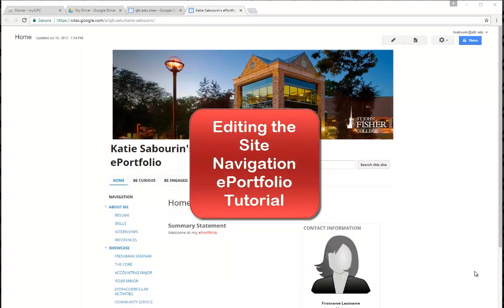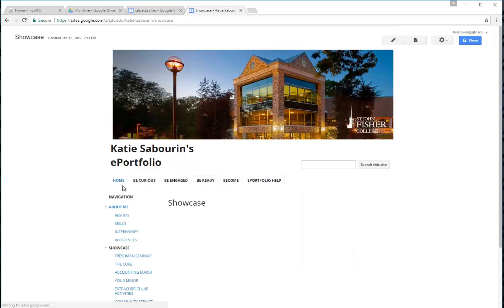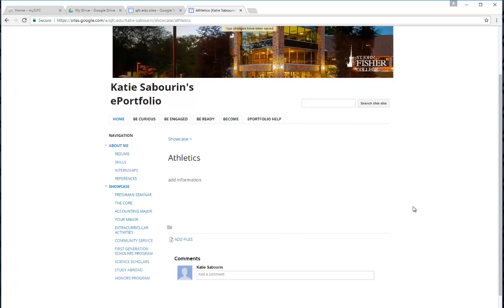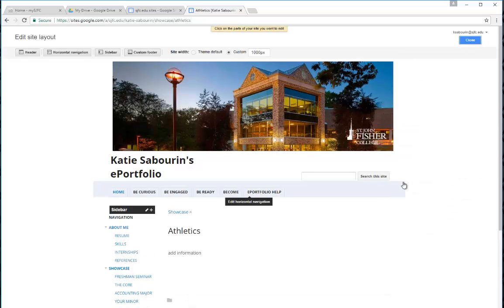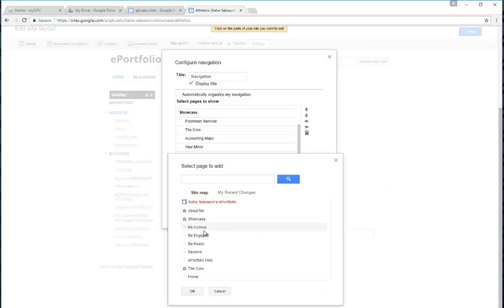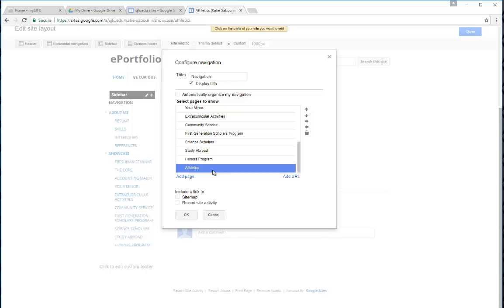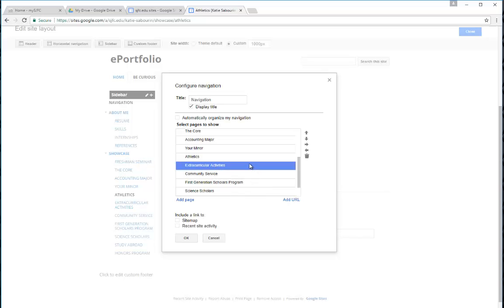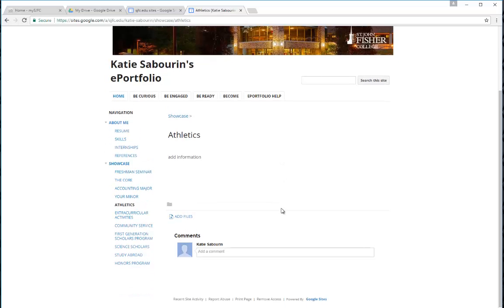ePortfolio Tutorial - Editing Site Navigation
This tutorial will walk you through the steps of editing your site navigation.